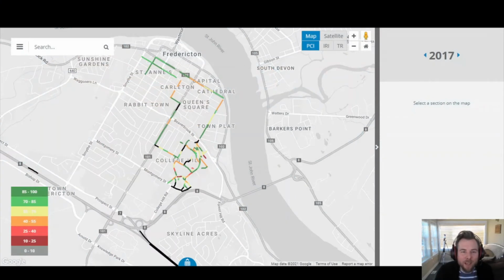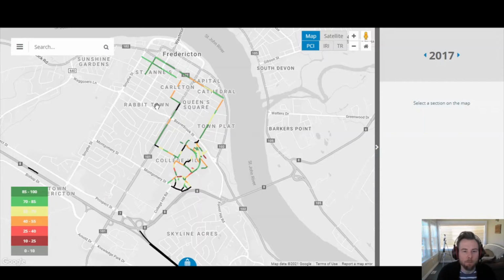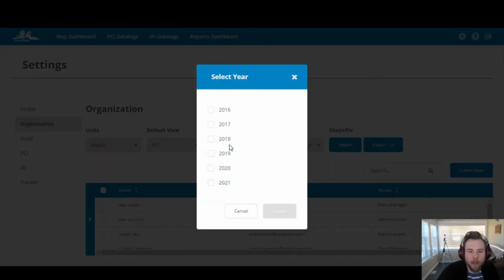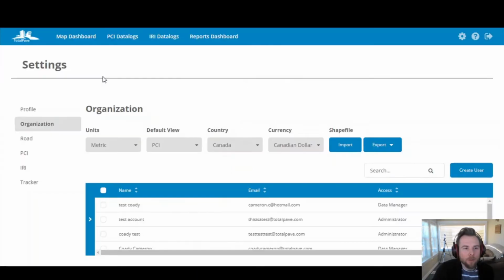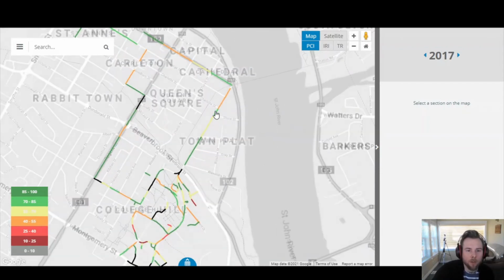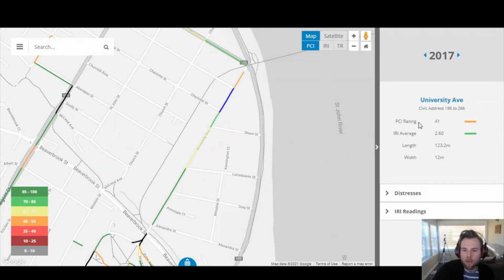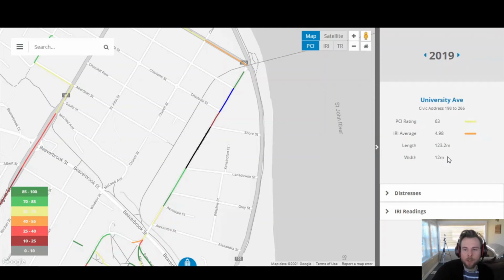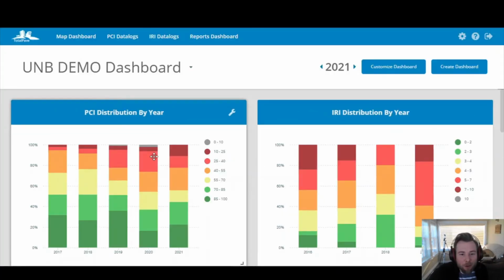TotalPave Talk #1: Line Segments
In today’s talk we show you how data is mapped to line segments in your TotalPave account and how that allows you to easily track changes in condition over time.

The road segments that appear in your TotalPave asset management account are created using GIS road centreline files that come directly from your existing GIS (note that if you do not have GIS, we can source these lines for you). All of the PCI and IRI data you collect in the field is automatically matched with one of these pre-set line segments.

The network of lines automatically regenerates each year, although the location and geometry of the line segments remains the same as the year prior. Using exactly the same sections year-to-year allows you to evaluate how the condition of an individual segment, or your network as a whole, is changing over time.

If the location and geometry of your line segments is constantly changing, the data you collect each year would be limited to just that single year’s use; there is no way to relate each year’s datasets back to one another. When the lines remain relatively constant, it is much easier to view and predict the progression of your network condition.

Overall, the way TotalPave maps your data to specific line segments is a simple feature, but also a very important one. It is foundational to know how your assets are changing in condition through time and a static environment makes it that much easier to do so.

We hope you enjoyed the talk today. Let us know if you have any questions, or if you would like to suggest a topic for our next video.